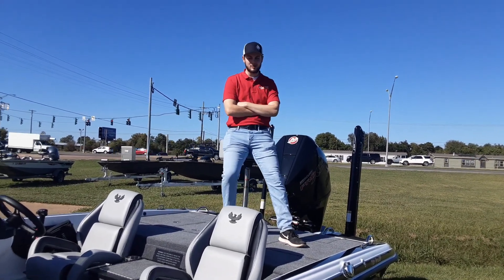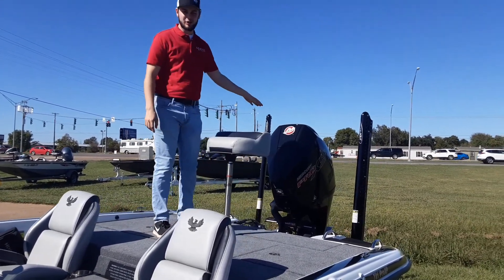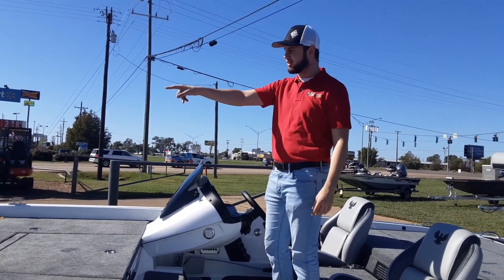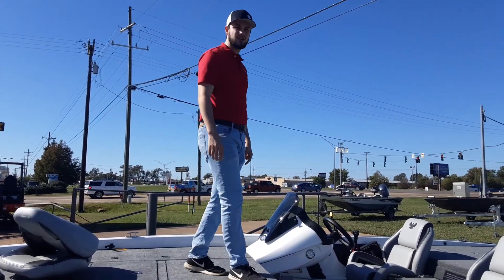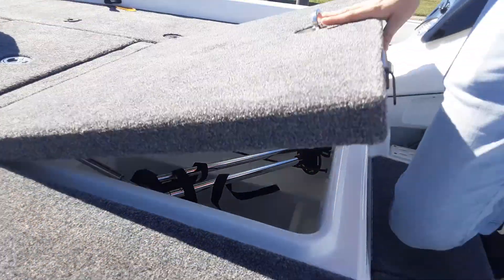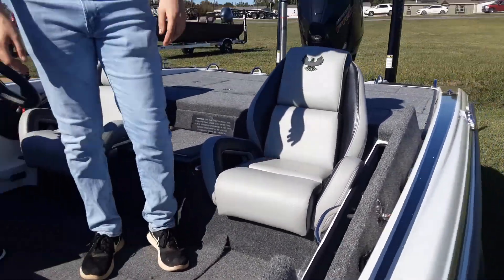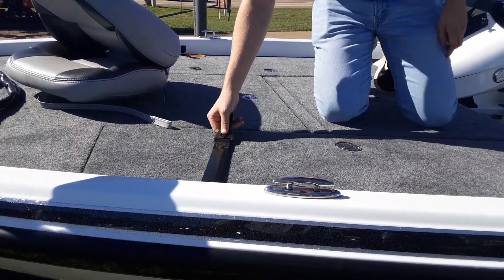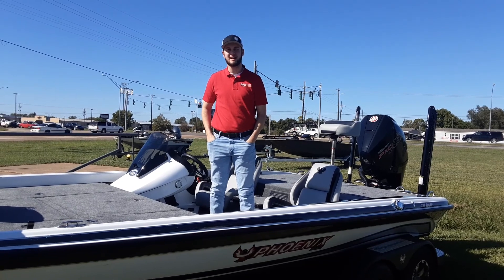New at Loewer Powersports - Phoenix PHX 721 Pro XP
Fully-equipped for you next fishing trip, here's Deklen with all the details on the Phoneix PHX 721 Pro XP. Find out more at Loewer Powersports, 5909 Coliseum Boulevard, Alexandria, LA. We're online at LoewerPowersports.com.